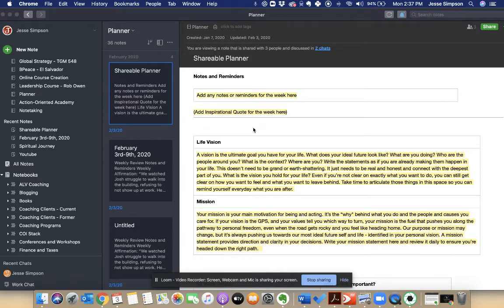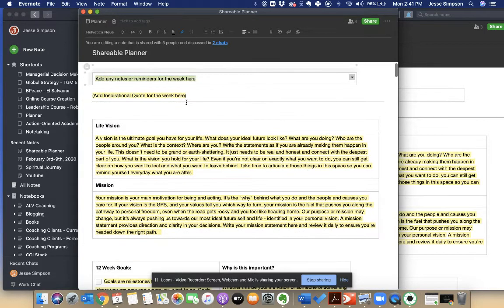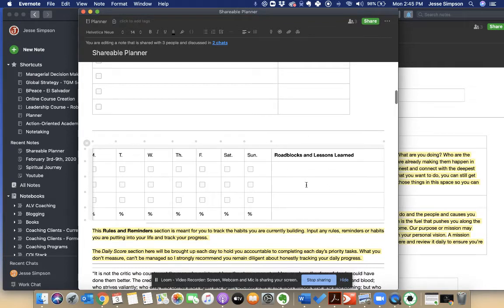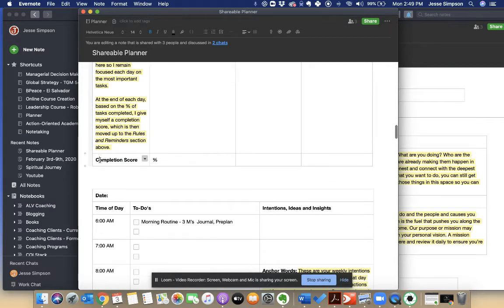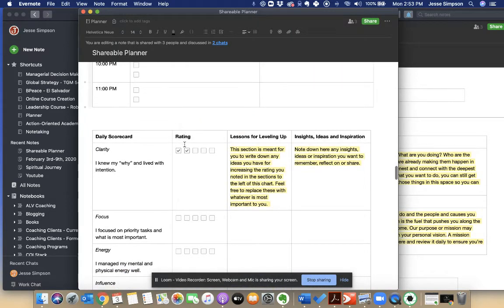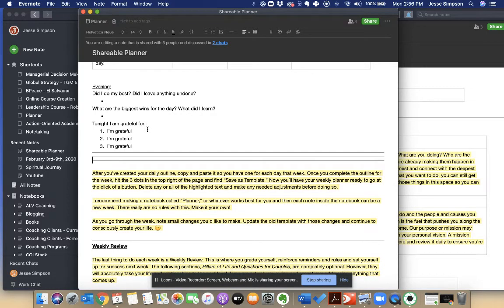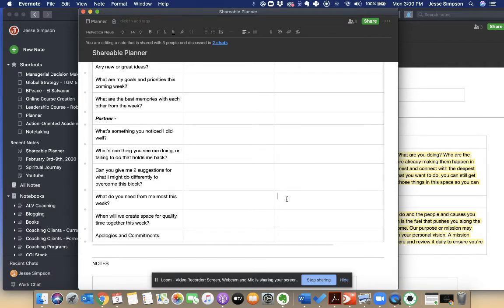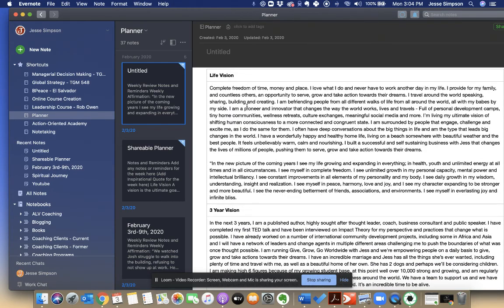The Best Productivity Planner EVER! - (Free) Daily and Weekly Planner + Resources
The Best Productivity Planner - (Free) Daily and Weekly Planner + Resources

Evernote is my absolute favorite productivity and organizational tool. It’s been an absolute game changer for me and my clients in helping to organize our work, school assignments, personal and professional growth notes, journal, daily planner, and pretty much every other thing in our life. If you get past the small adjustment, I’m sure it’ll be just as beneficial for you.

Evernote is organized into notebooks and notes. Multiple notebooks can fall under a stack. Evernote's main strength is its powerful search feature, which can even search within attached files or hand written notes. Evernote's main competition is Apple Notes and Microsoft's OneNote. Both of these options are free. Evernote starts with a free version, but a premium subscription service is offered for additional features and storage. First month is free and they have a student option as well.

After signing up for Evernote, follow this link to take you to the Weekly Planner Template:

From there, copy and paste to your own Evernote note and personalize so it best fits you.

(Free) Morning Routine downloadable. This routine changed my life and it will change yours too.

Here the a link to the 12-Week Year, the goal setting process that has changed how I set and achieve goals.

And, please, follow my growing Youtube Channel. 🙂

One Funnel Away Challenge - 30 Days to Launching Your Online Business